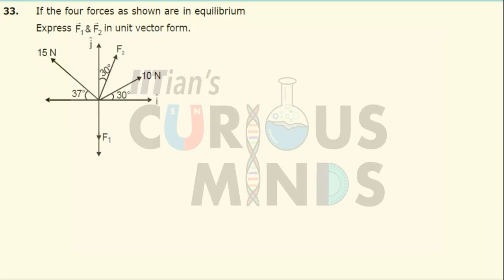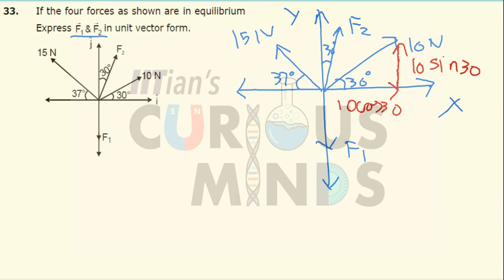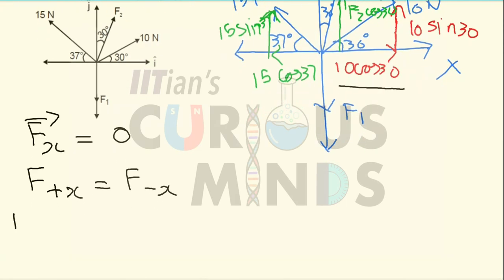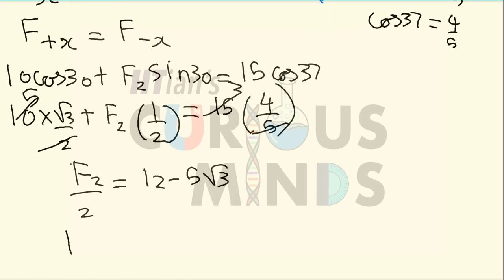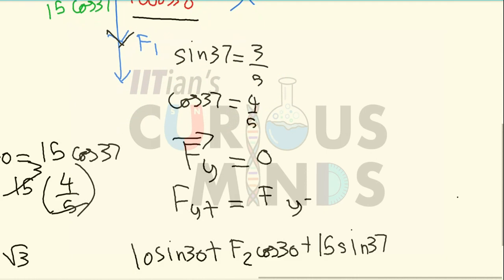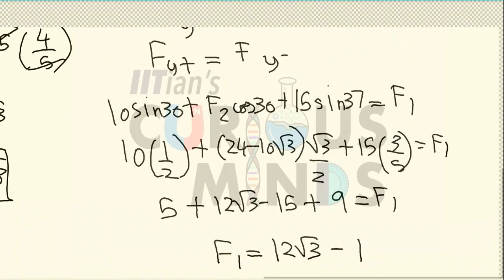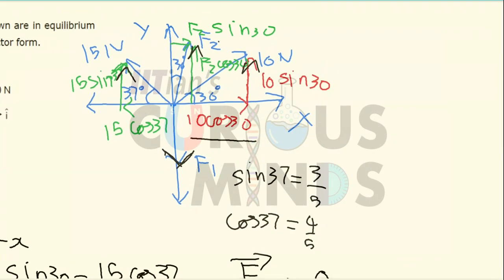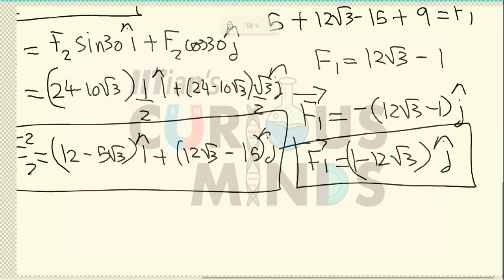Vectors Basic Matematics Ex 2 Q 33 Neet